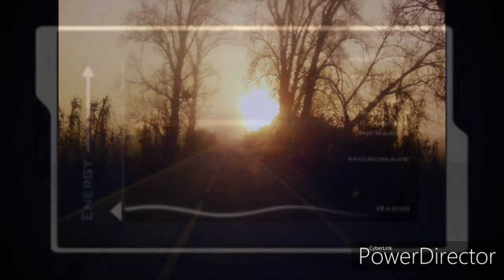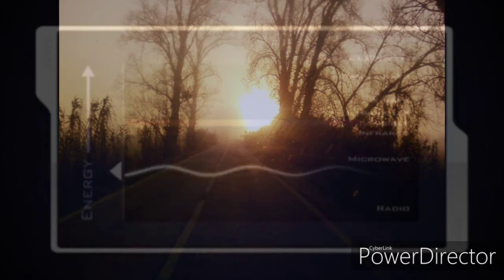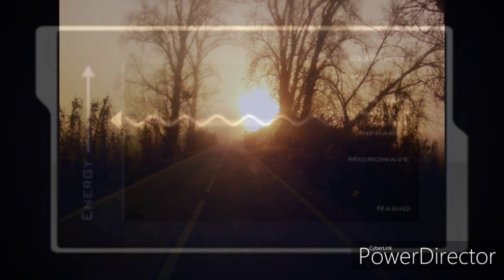Joseph Coffee Sound Waves